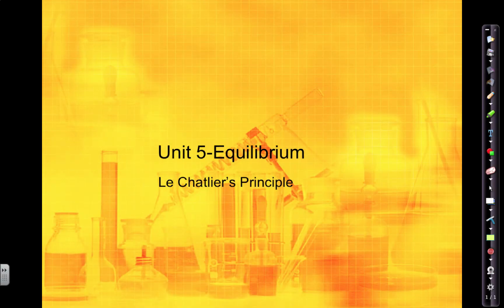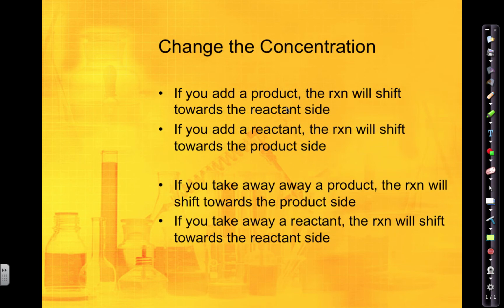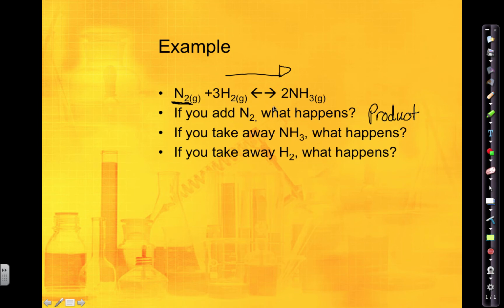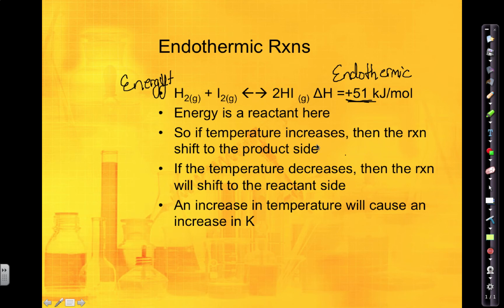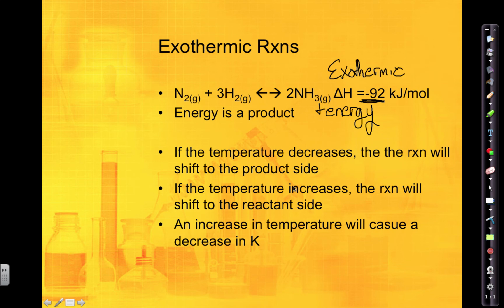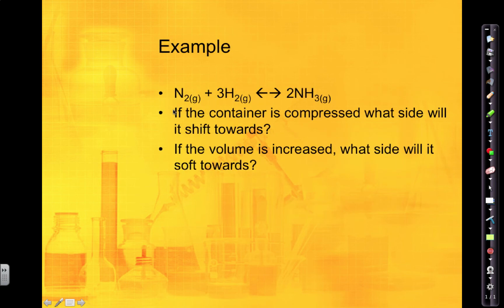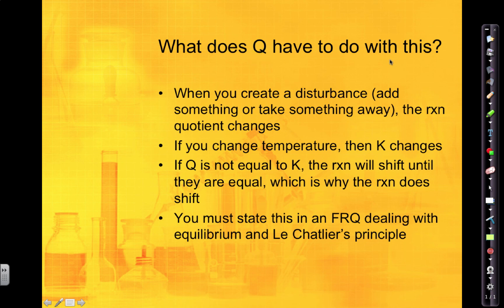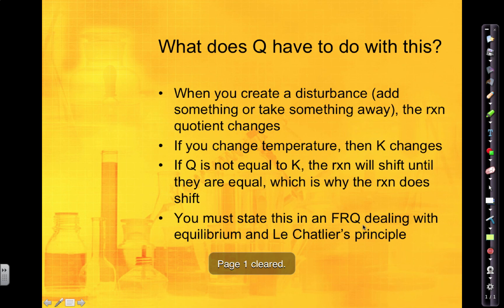APchemunit5 le chatlier